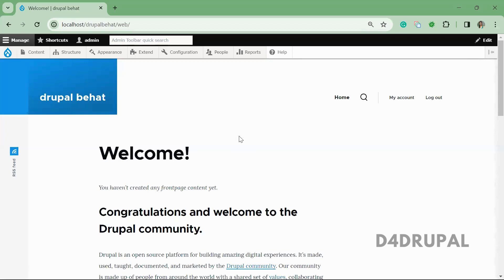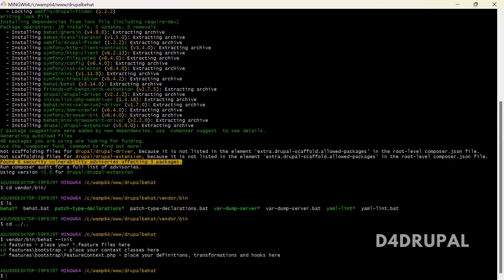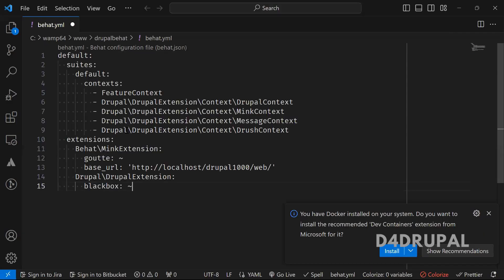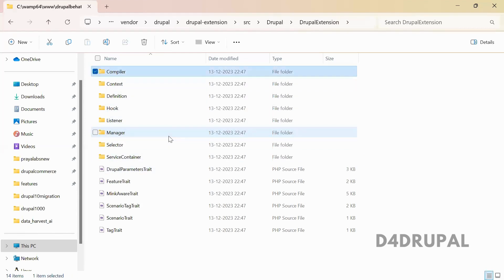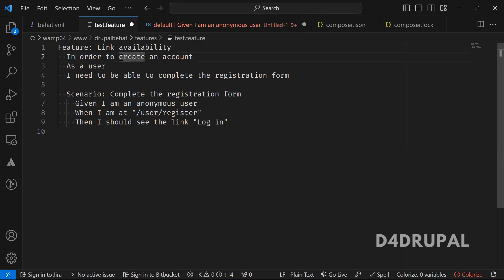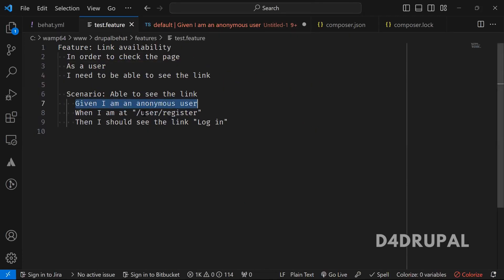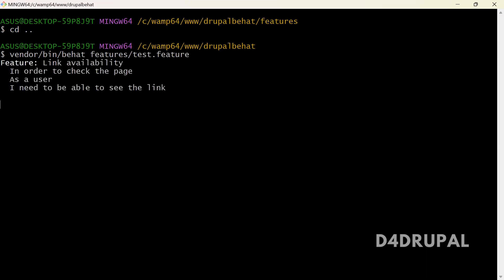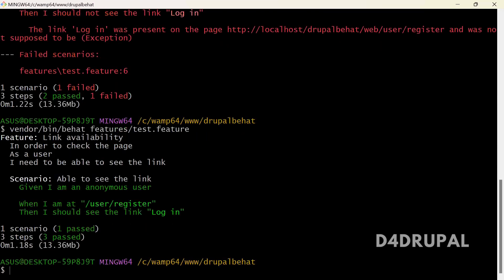Behat testing in Drupal 10, Drupal 9, Drupal 8 | D4Drupal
Command to download dependencies: composer require drupal/drupal-extension --dev

Behat.yml:
default:
  suites:
    default:
      contexts:
        - FeatureContext
        - Drupal\DrupalExtension\Context\DrupalContext
        - Drupal\DrupalExtension\Context\MinkContext
        - Drupal\DrupalExtension\Context\MessageContext
        - Drupal\DrupalExtension\Context\DrushContext
  extensions:
    Behat\MinkExtension:
      goutte: ~
    Drupal\DrupalExtension:
      blackbox: ~

Name: Saranya Ashokumar
From: PrayaLabs